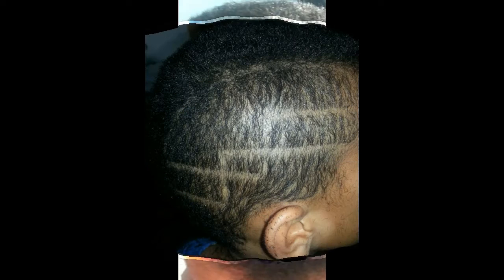Mohawk collided line design on sides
Used a number 3 attachment on clippers for Mohawk height.
A number 1 attachment for both sides